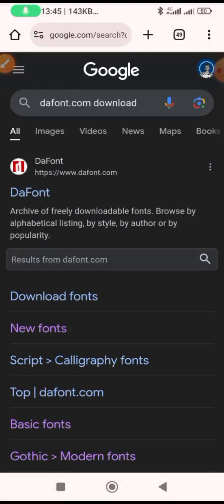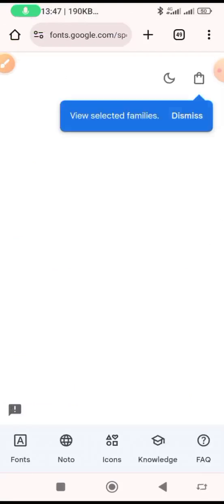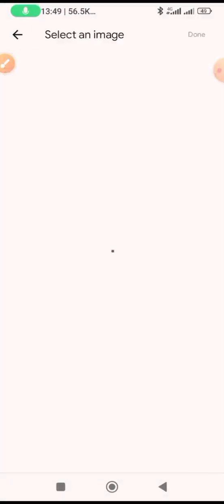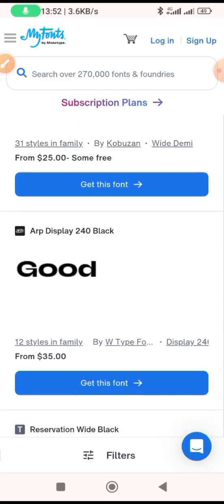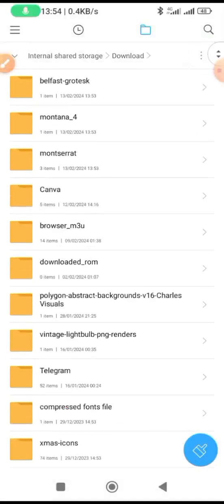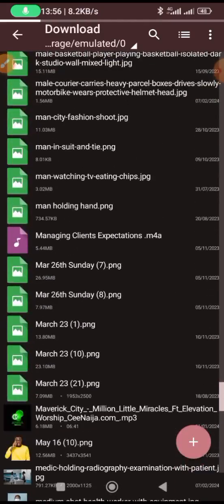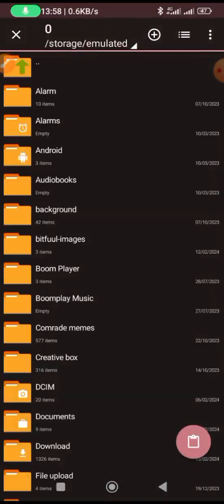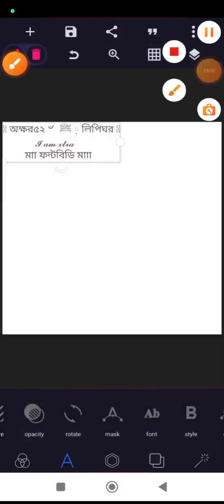How to get Fonts